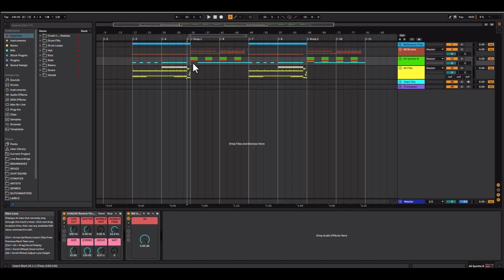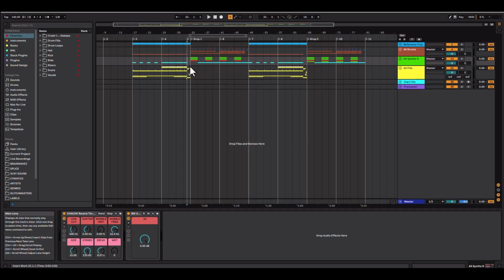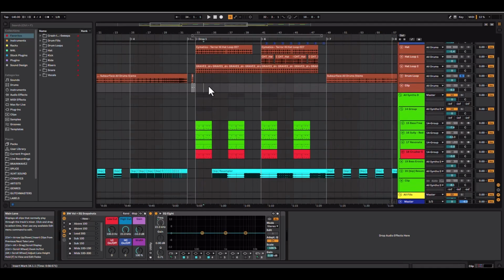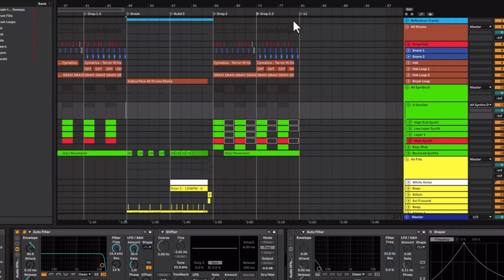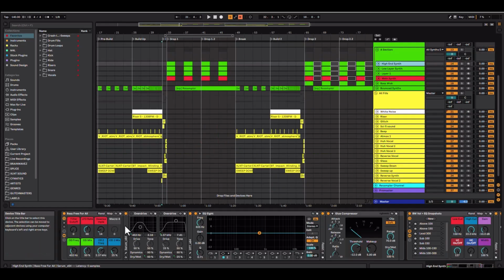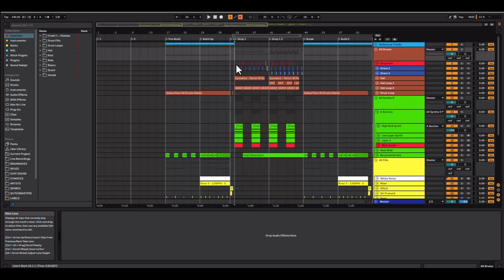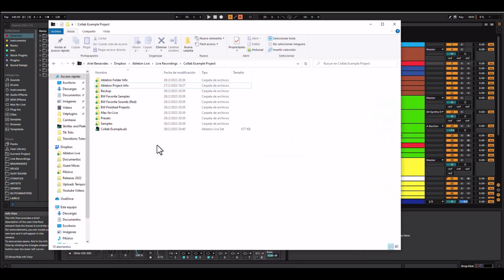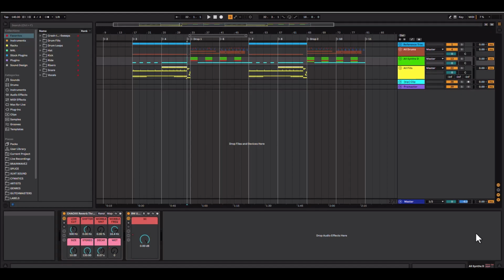The right and easy way to collab using Ableton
In this video I show the entire process of how to prepare and send a project over to a collaborator using Ableton Live.